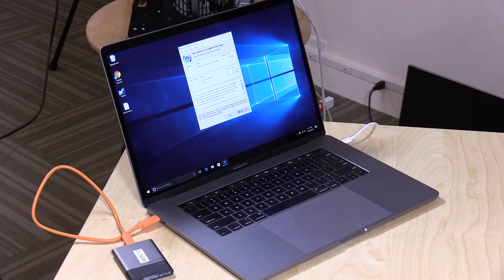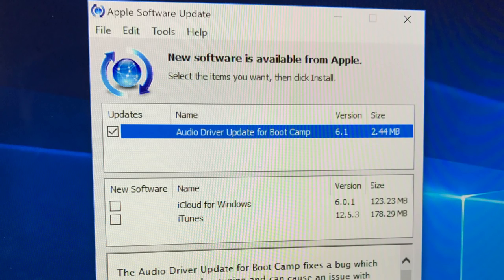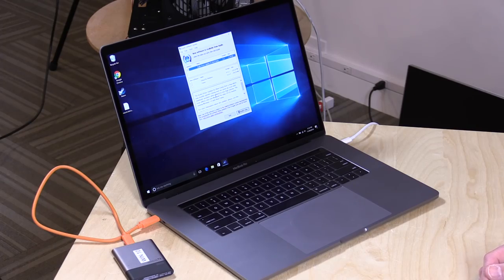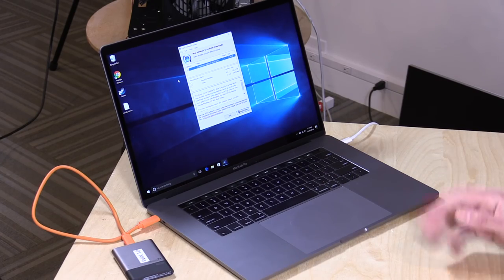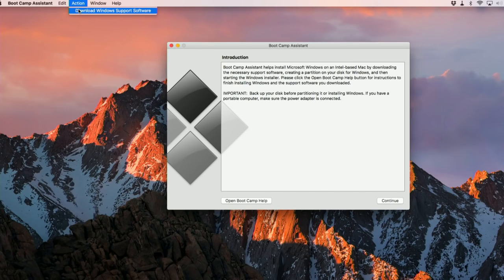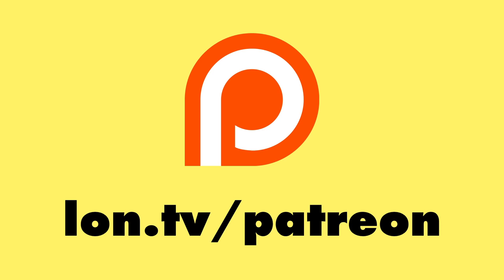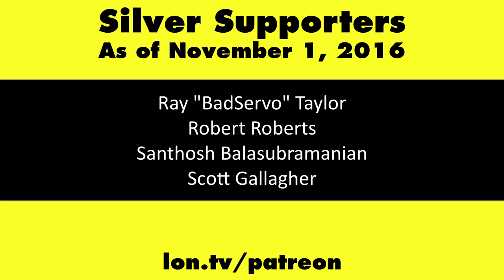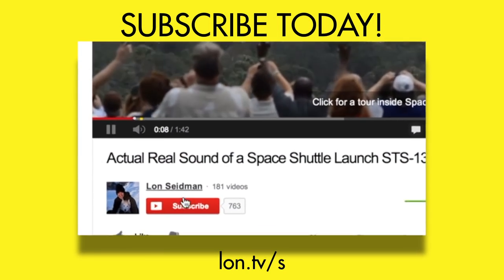Apple Issues Fix for MacBook Pro 2016 Bootcamp Speaker Glitch / Blown Speakers UPDATE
As many speculated the issue was tied to an audio driver that Apple is pushing down both in their software update app in Windows as well as through the Bootcamp Assistant drive package.

If you are running with a new Macbook Pro in bootcamp it's critical that you install this driver or else your Mac's speakers will get blown out by audio pops that this driver will prevent from happening.

Check out this playlist for my review of the Macbook Pro 2016 with touchbar as well as some additional videos on running Windows on the device. I even have a head-to-head comparison of Windows 10 gaming performance with a Dell XPS 15: